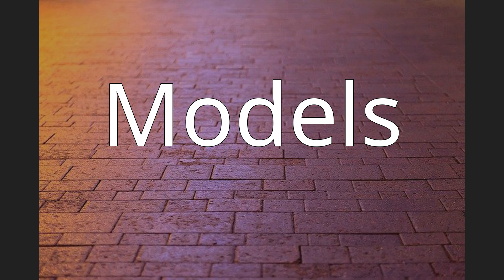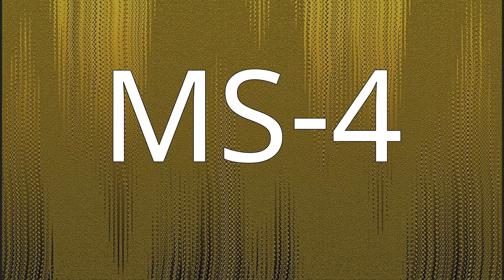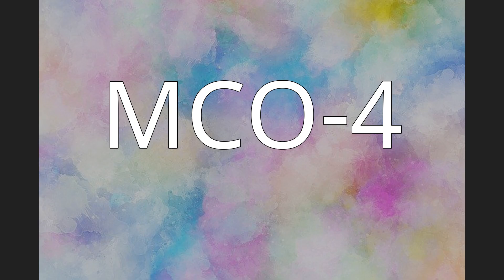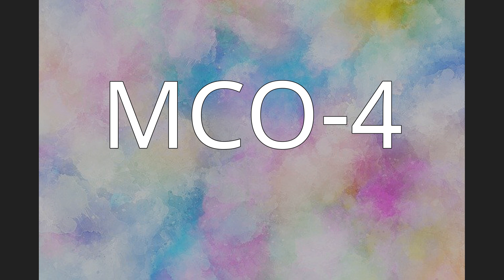Trams of Putilov plant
Trams of Putilov plant - wagons of series F (Fonarniy), MS (Motorny Stalnoy) and PS (Pritsepnoy Stalnoy), made by Putilov plant in Saint Petersburg.